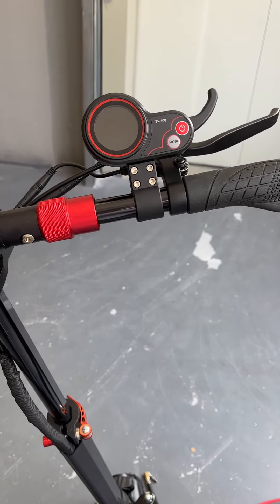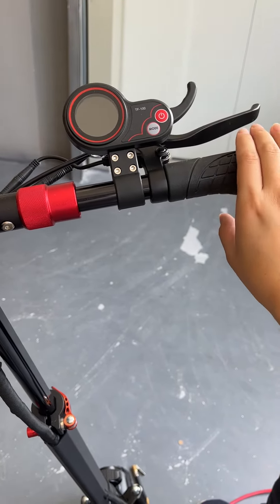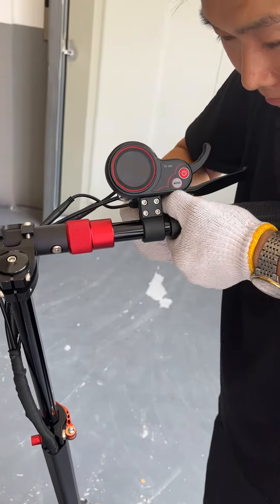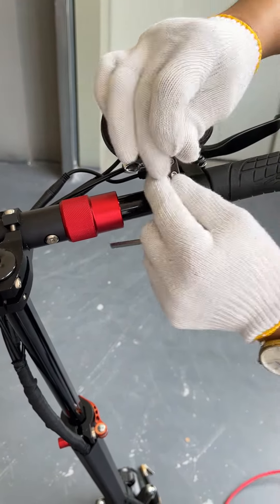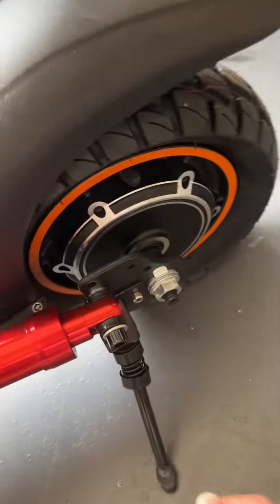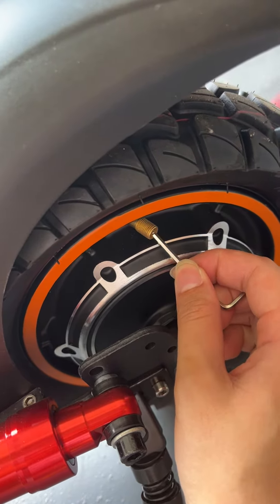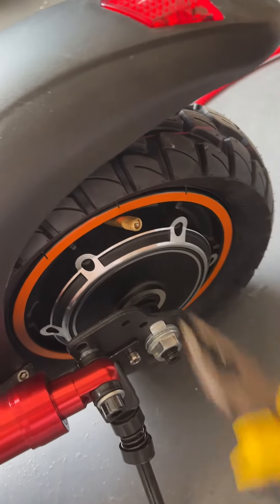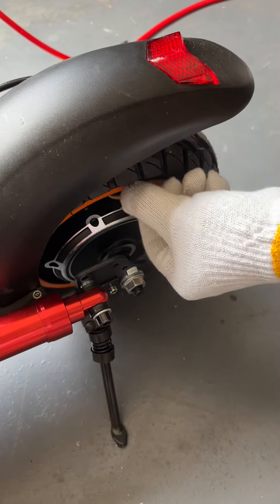M4PRO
how to solve the handbar loose.